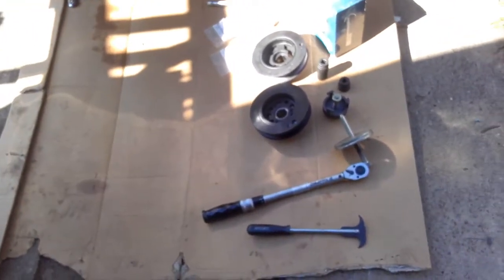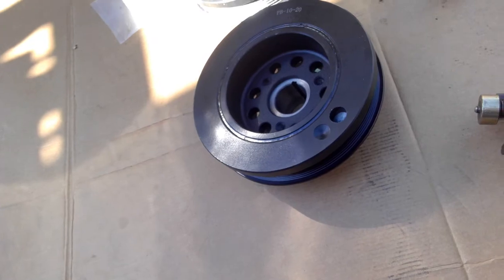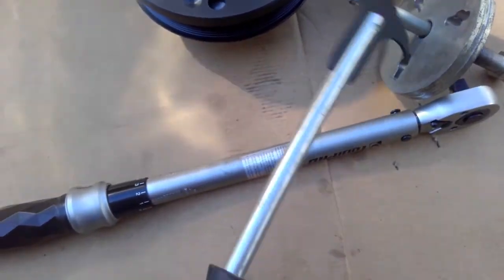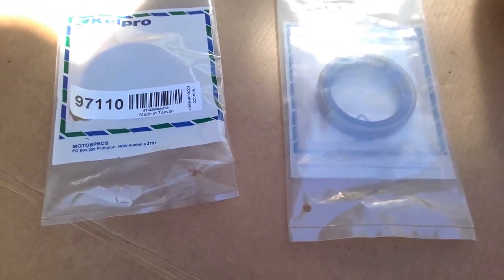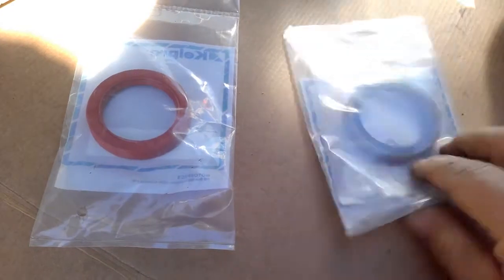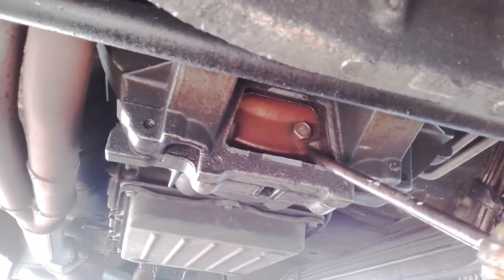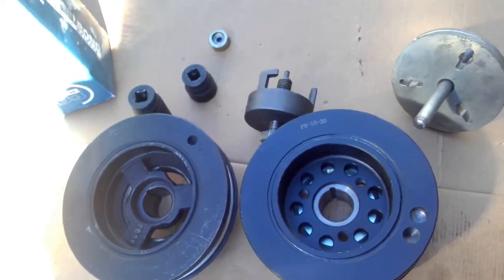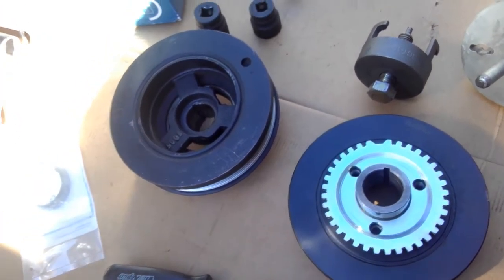AU falcon 4.0 harmonic balancer and seal tool list using cheaper EF style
Saving some money using the cheaper EF style balancer .Down side is it requires more room to take it back out. Silicone rubber seal vs traditional oem nitride  rubber . Fors and Against .